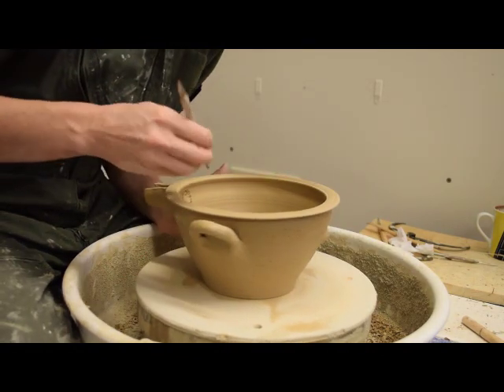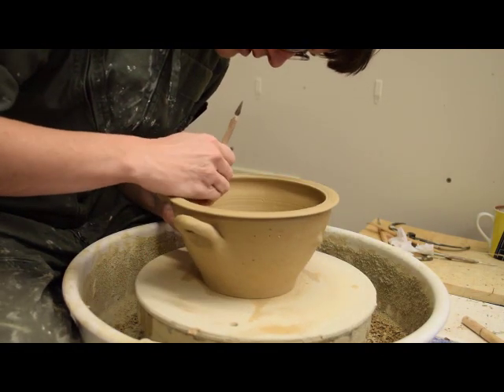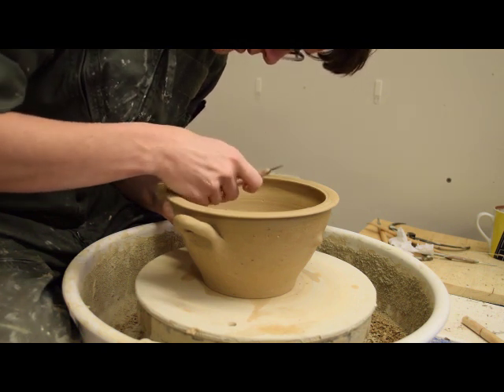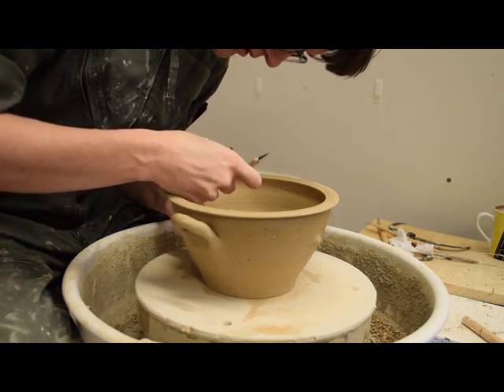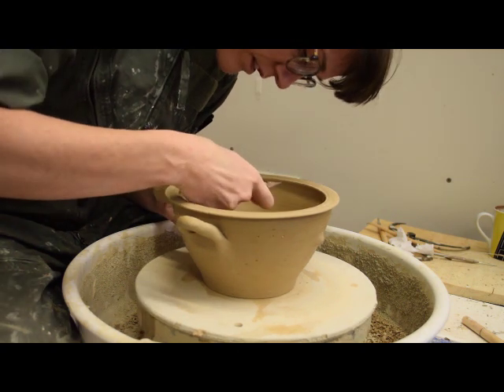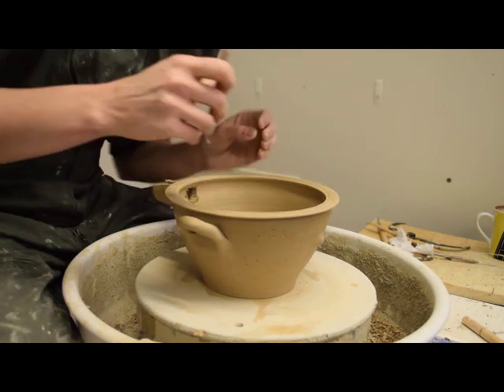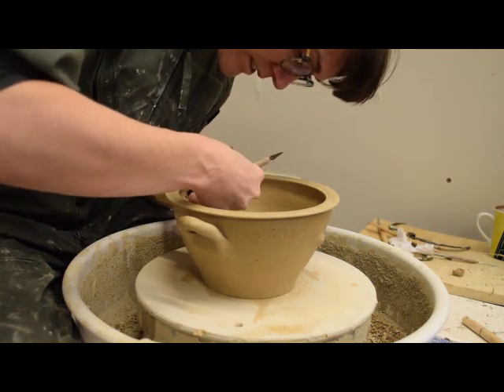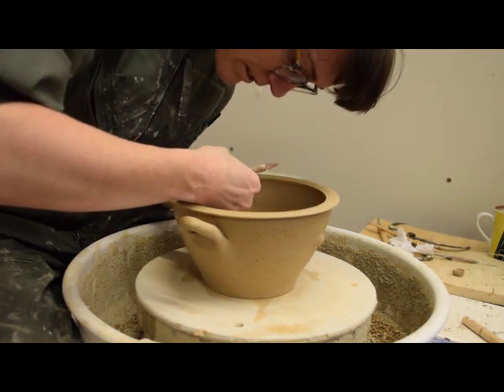5 Basin spout hole a